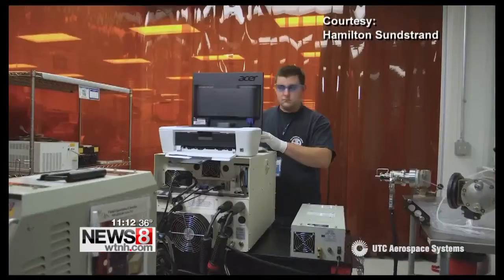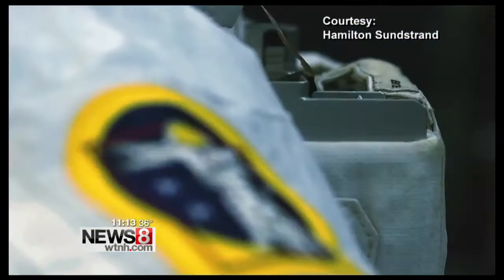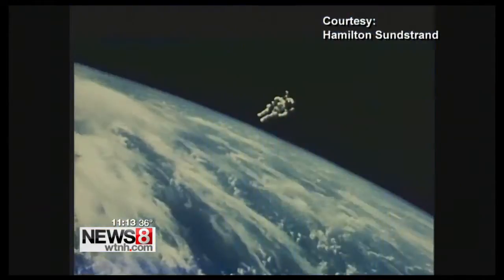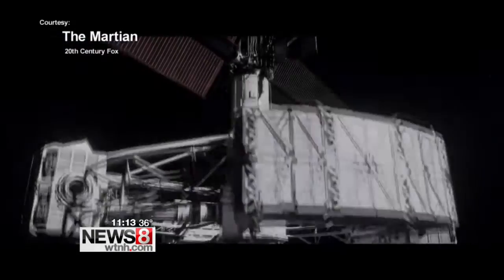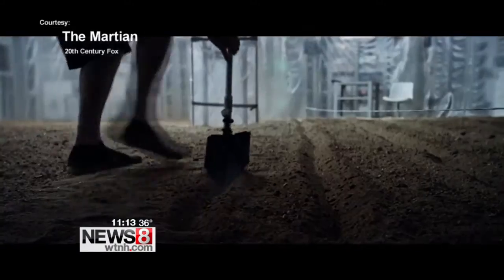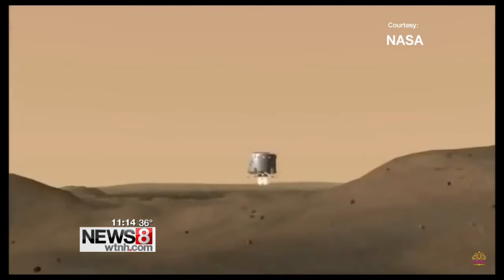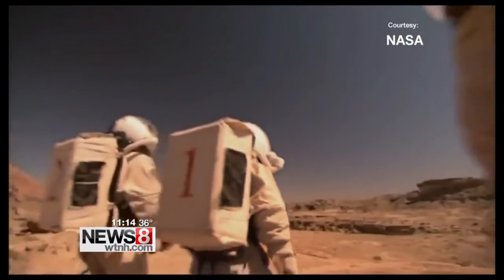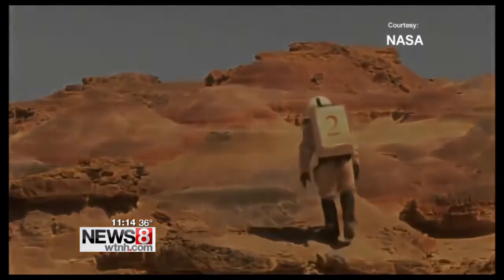Connecticut company designing space suit for mission to Mars